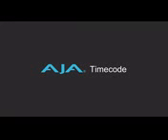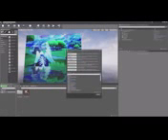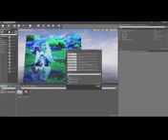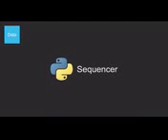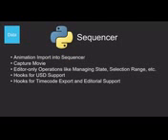Reconfigure YouTube dl format